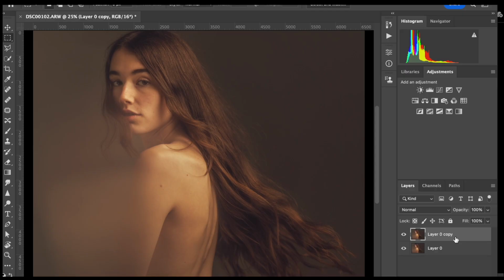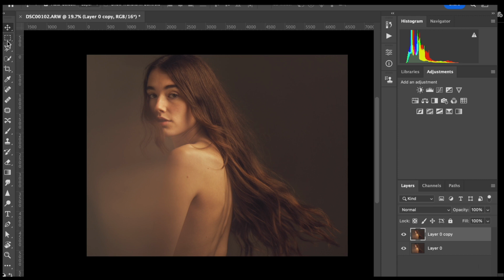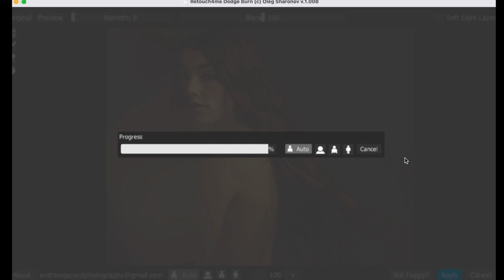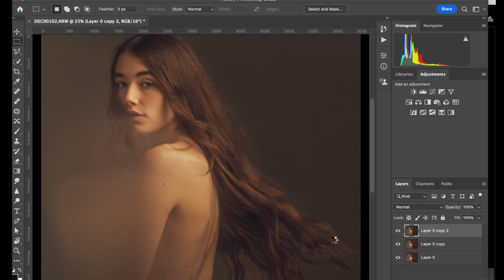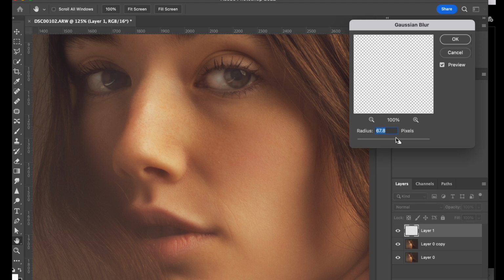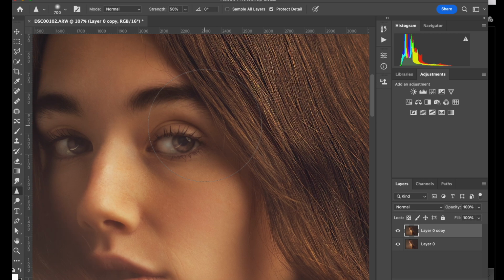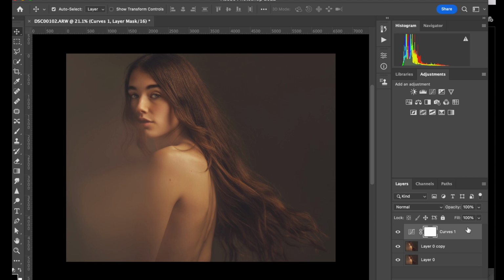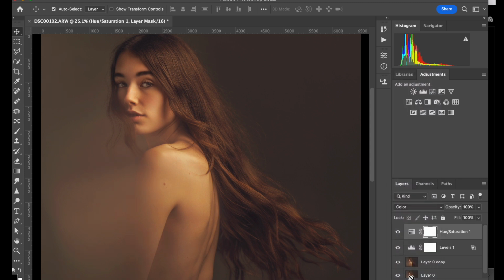Retouching a Moody Noody- Andrew Gerard (featuring retouch4me)